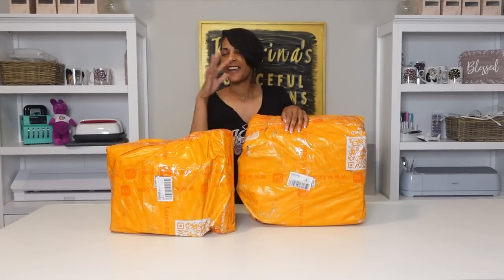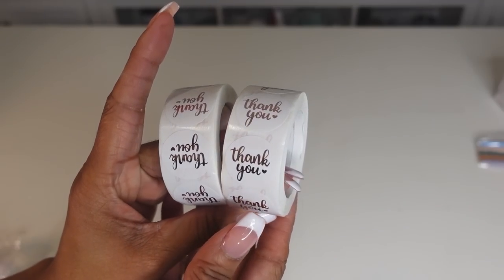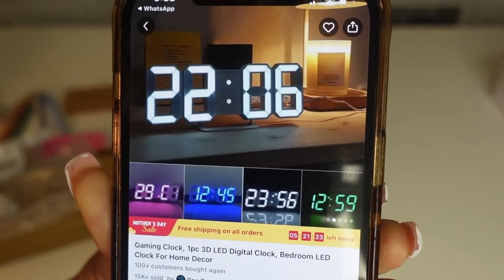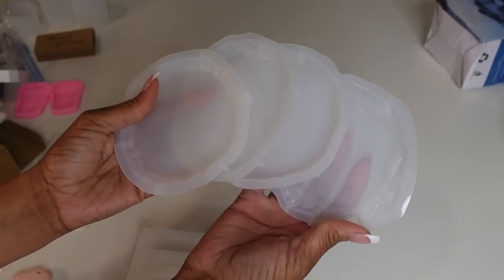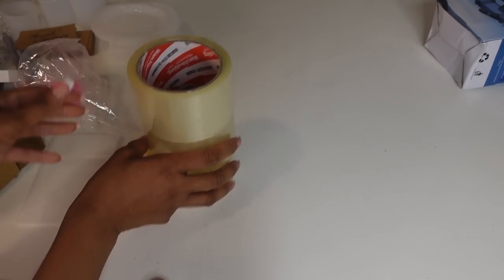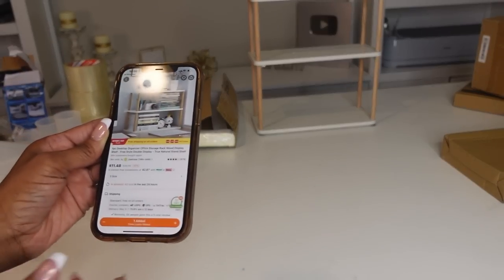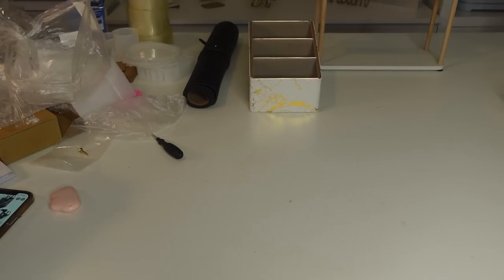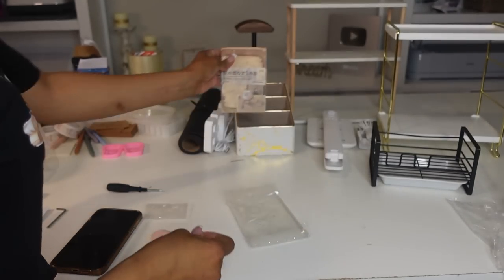BEST TEMU FINDS FOR YOUR BUSINESS (1st ORDER MIND BLOWN CRAZY DEALS)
i'm unboxing my 1st order from Temu.  I came across the BEST TEMU FINDS FOR YOUR BUSINESS.  You won't believe these prices.  Mind Blown and these crazy deals.  Is it better than Amazon?

60pcs/set Scrapbook Paper Coffee Stained Punk Leaf Vein Floral Classic Fade $2.49💰